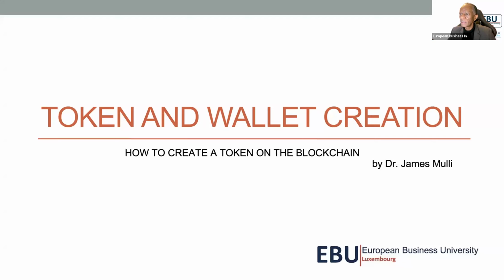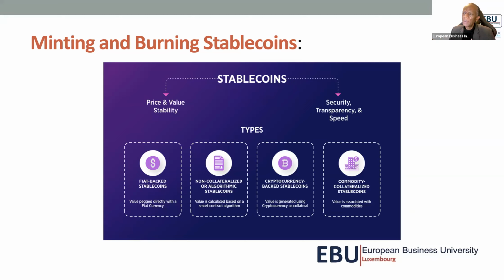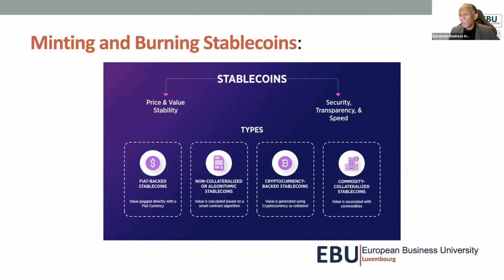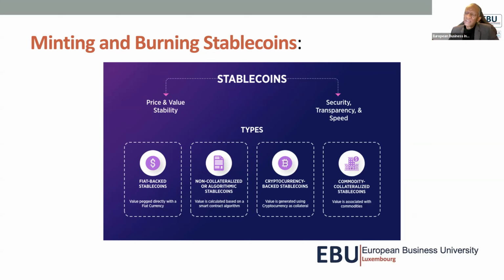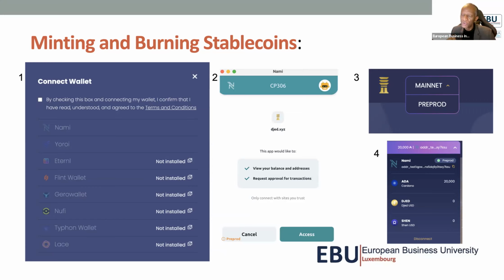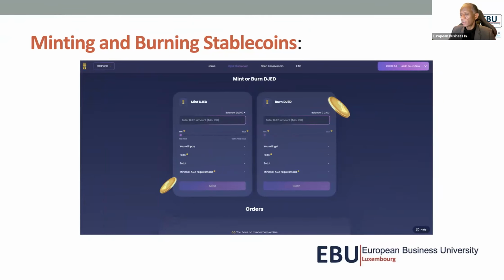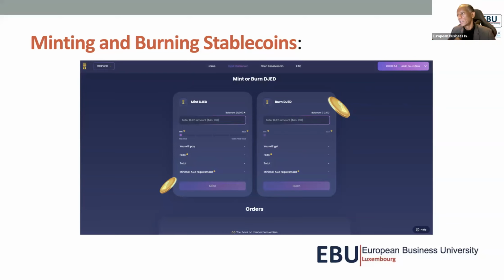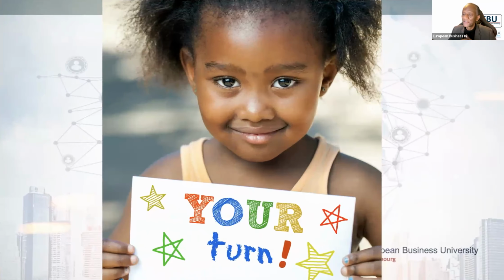Week 3 Part III